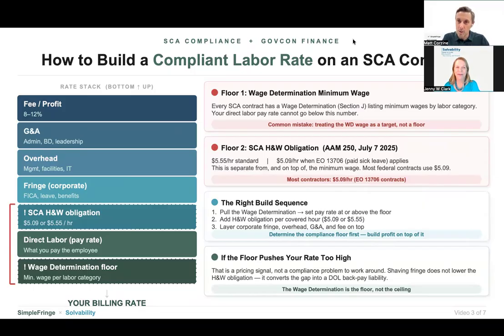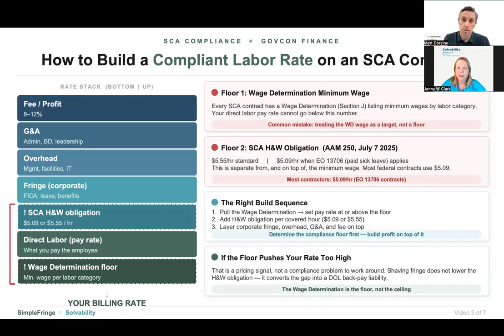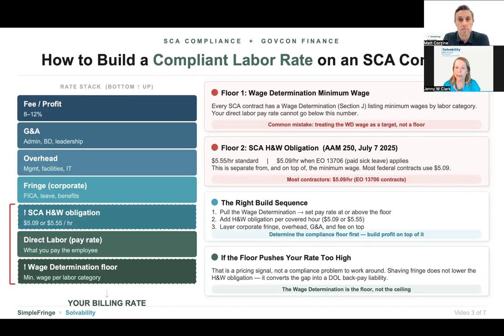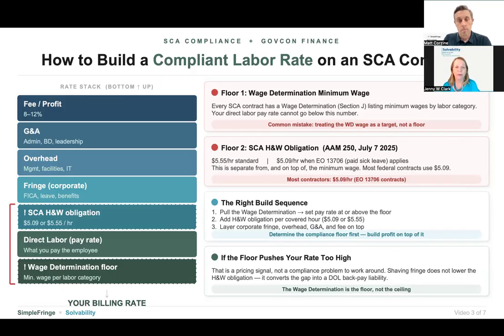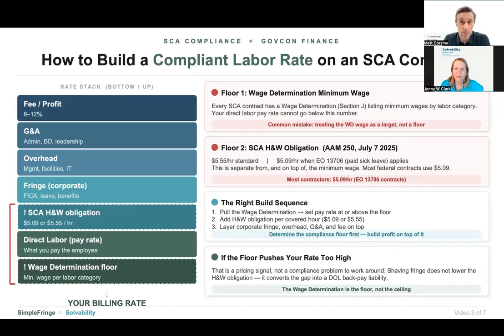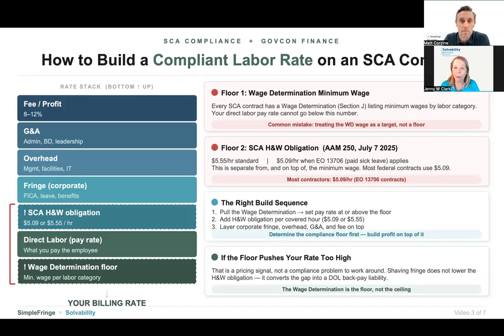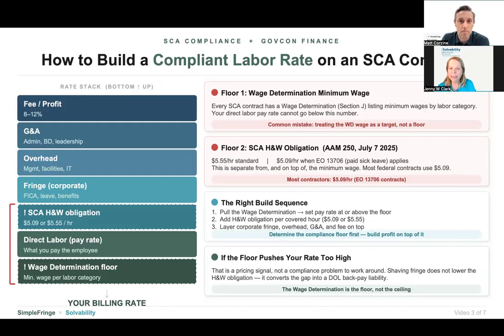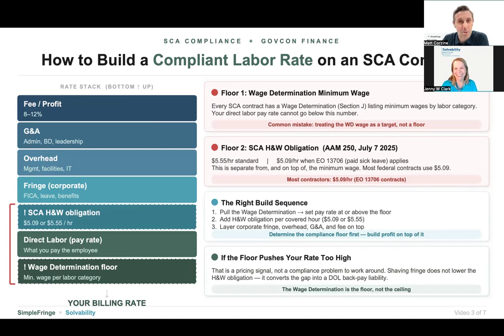How to Build a Compliant Labor Rate on an SCA Contract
You won the contract. The Wage Determination is in the solicitation. Now you have to price it, and there are two floors your rate build cannot go below.

Matt Corzine (SimpleFringe) and Jenny Clark (Solvability / GovConCFO) walk through how to build a labor rate on an SCA contract from the floor up, then get into the part that actually trips contractors up: proving you met the Health & Welfare obligation when some of it goes to benefits and the rest goes out as cash.

What we cover:
- The rate stack from the bottom up: direct labor, H&W, fringe, overhead, G&A, and fee
- Floor 1, the Wage Determination minimum wage for each labor category, and why paying $21.50 against a $22.00 floor is not close enough
- What a Wage Determination actually looks like, and the conformance process when a position is not listed on it
- Floor 2, the SCA Health & Welfare obligation, and why $5.09 per hour applies to nearly every active contract under Executive Order 13706
- How overhead, G&A, and fee get layered on, and what fee percentage is typical on cost-type work
- Cash in lieu vs. crediting employer-paid benefits toward the obligation, and why that calculation gets complicated fast
- Why hours changing every pay period and benefit elections changing mid-year break spreadsheet tracking
- Who inside the company should own H&W tracking: human resources, payroll, or accounting
- What a DOL investigator actually asks for, and why a spreadsheet that needs an instruction manual works against you

The pricing takeaway: if the compliance floor pushes your rate higher than you want, that is a pricing signal, not a compliance problem to work around. Dropping your fee from 12% to 8% is a strategic decision. Cutting into the H&W rate or the minimum wage is a back-pay liability.

Who this is for: small and mid-size government contractors pricing SCA-covered service contracts, and the HR, payroll, and accounting teams who have to prove compliance after the award.

Rates referenced are from AAM 250, effective July 7, 2025: $5.55 per hour standard, $5.09 per hour when Executive Order 13706 applies.

SimpleFringe is SCA Health & Welfare compliance software for contractors who provide benefits, credit what they pay toward the obligation, and true up any shortfall in cash or a retirement plan contribution. It finds every shortfall, helps you fix it, and keeps the proof a DOL auditor needs.

Solvability helps government contractors stop guessing and start knowing their numbers

0:00 Welcome and what we are covering
0:16 The scenario: you are bidding an SCA contract
1:32 Building the rate stack from the floor up
2:51 What a Wage Determination actually looks like
4:52 Conformance and why close enough is not compliant
5:30 You can pay above the floor, never below
5:56 Floor 2: the H&W obligation and cash in lieu
6:37 Why $5.09 applies to almost every contract
7:17 Layering fringe, overhead, G&A, and fee
11:17 Cash in lieu vs. crediting benefits
14:00 Who owns the tracking: HR, payroll, or accounting
16:23 Why a complicated spreadsheet hurts you in an audit
18:34 When the floor pushes your rate too high
19:41 Cutting fee vs. cutting compliance
21:24 Where to find Matt and Jenny